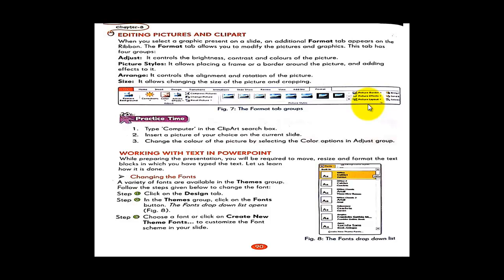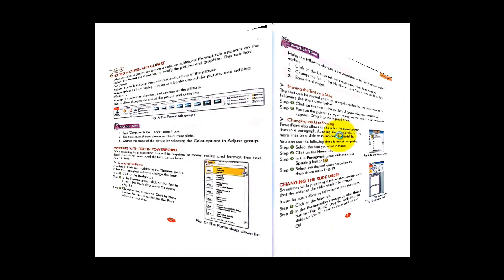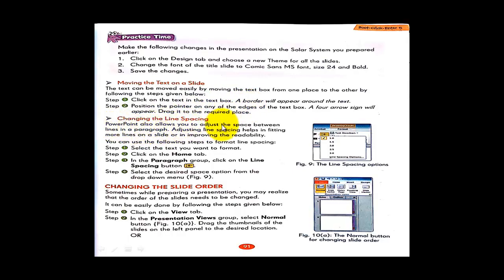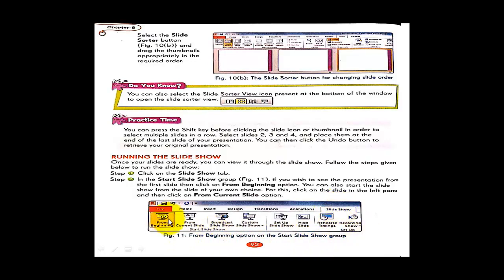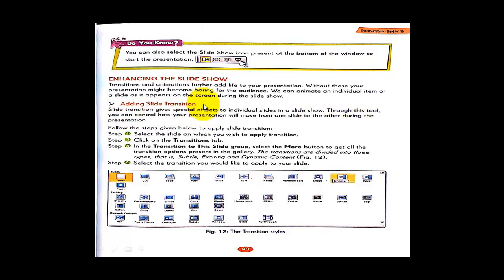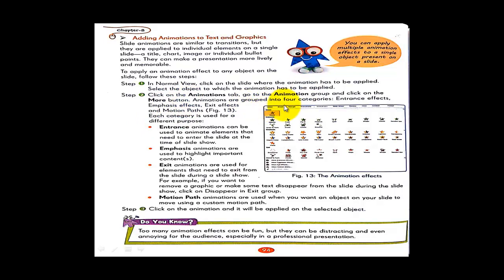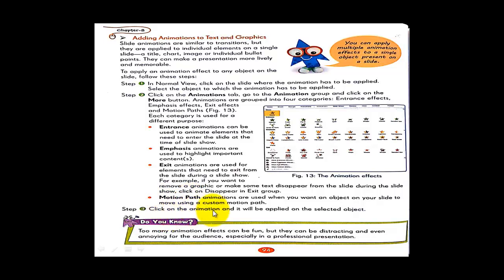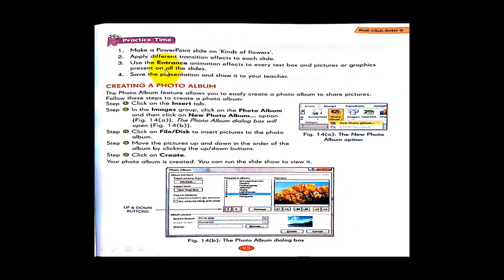Class-5 Subject - Computer Chapter-8 (Part-2) More on MS PowerPoint 2010